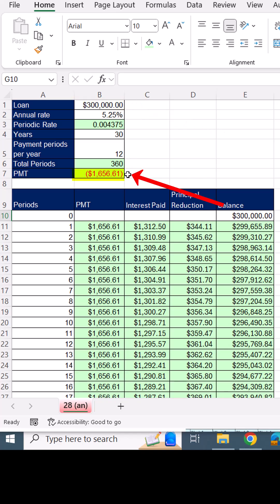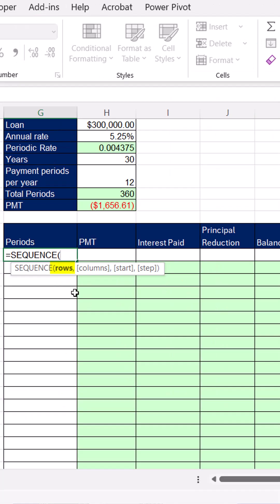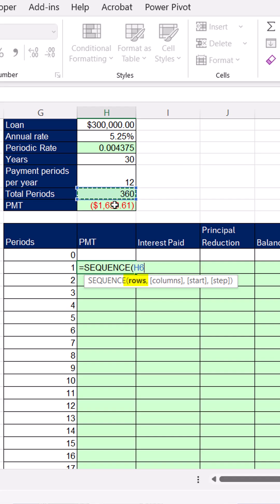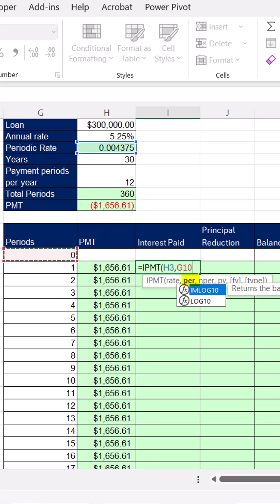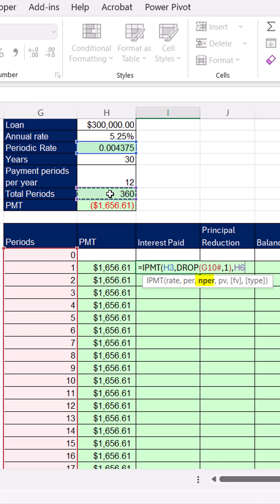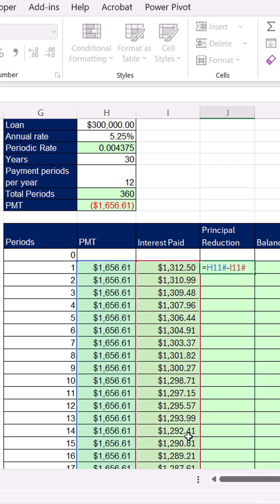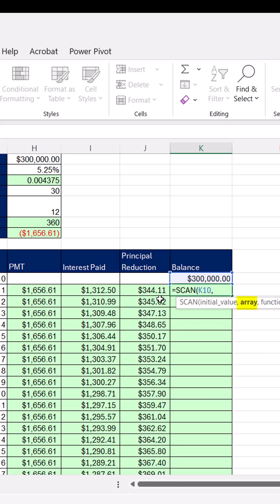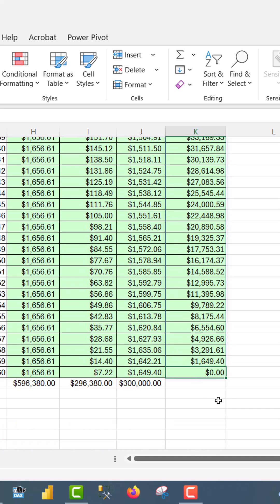Excel Spilled Loan Amortization Table. Excel Trick 40. ACCTG 455.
Learn how to use Dynamic Spilled Array Formulas to build an amortization table for a consumer loan.
Learn